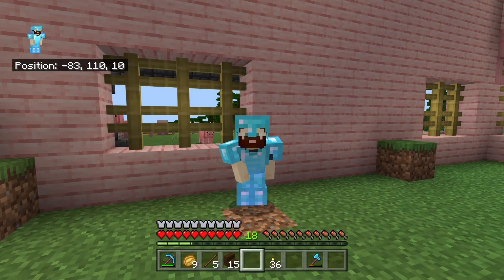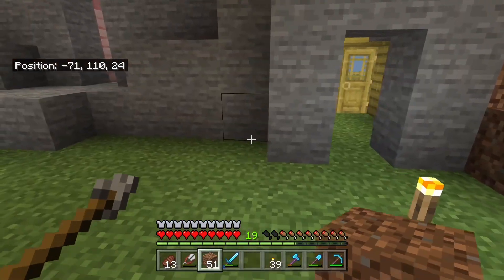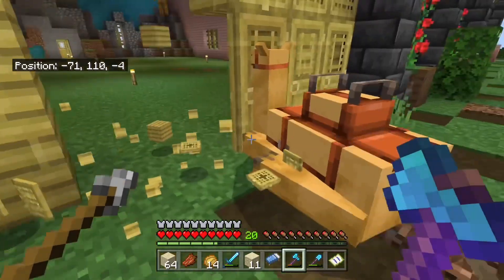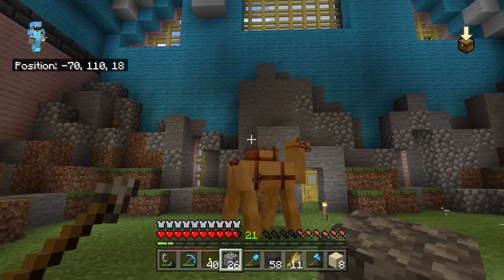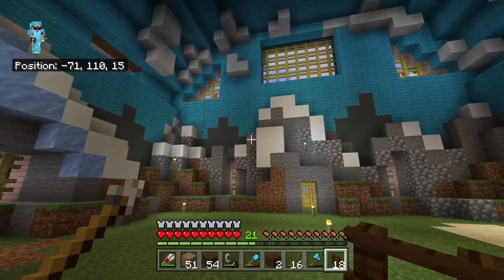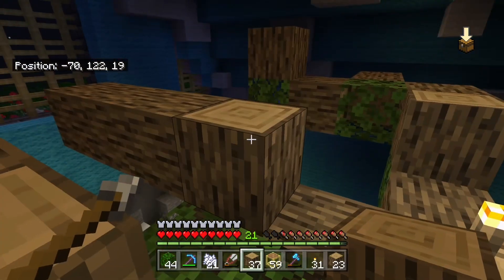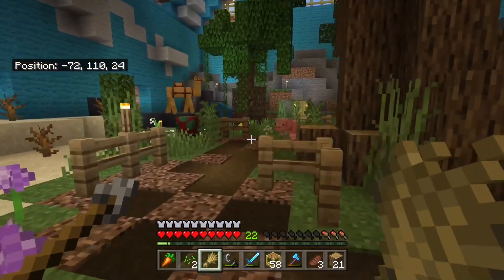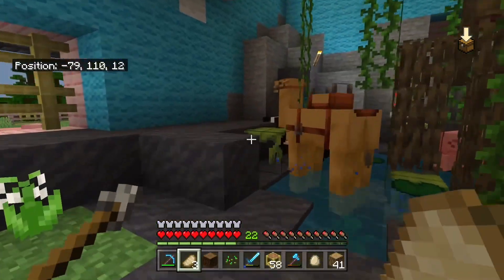The Diorama Sanctuary! (Minecraft Survival Letsplay)(Bedrock)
In this episode I bring the outside into the interior of my barn to create an awesome animal sanctuary! It turned out to be one of my favorite builds ever!